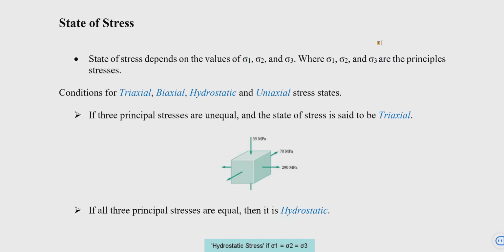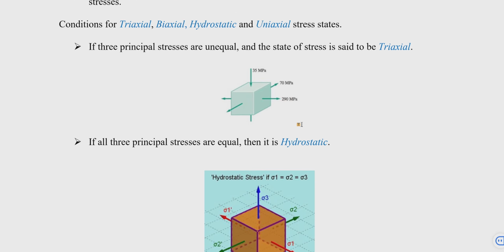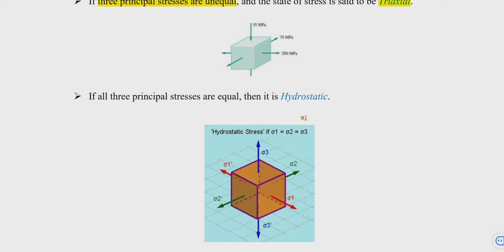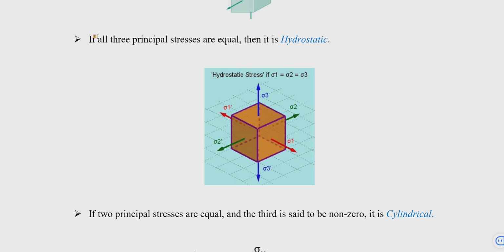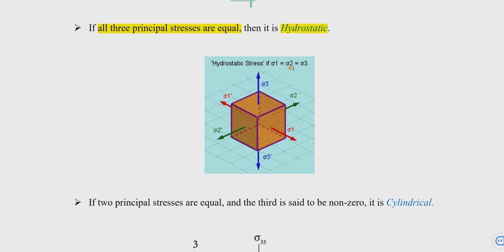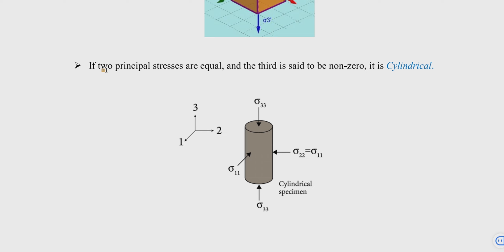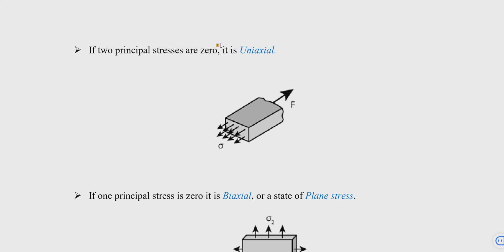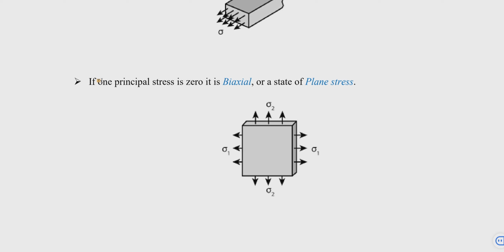States of Stress used in Finite element analysis (ABAQUS, ANSYS, NASTRAN.....)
State of stress depends on the values of σ1, σ2, and σ3. Where σ1, σ2, and σ3 are the principles stresses. These are very useful in writing codes for FEM solvers

Conditions for Triaxial, Biaxial, Hydrostatic and Uniaxial stress states

Concept Important for FEM.